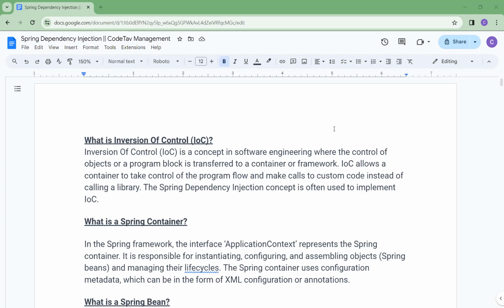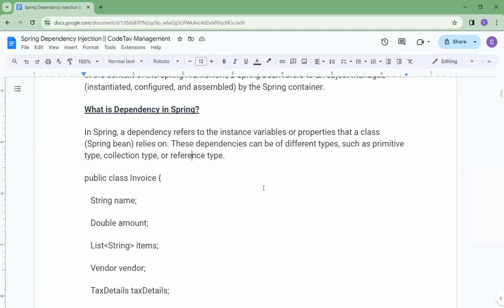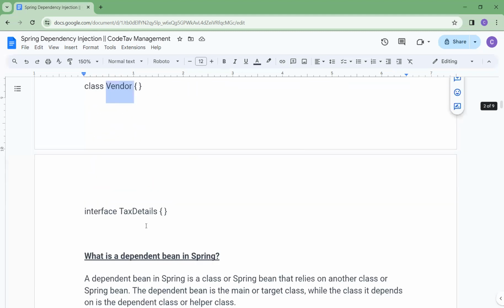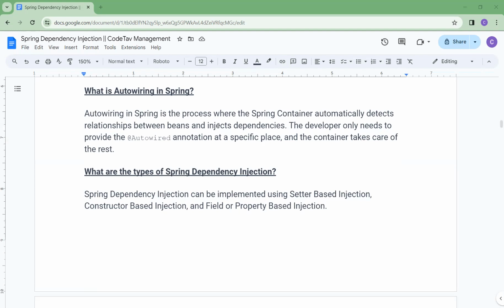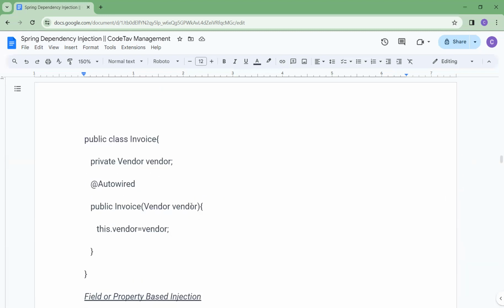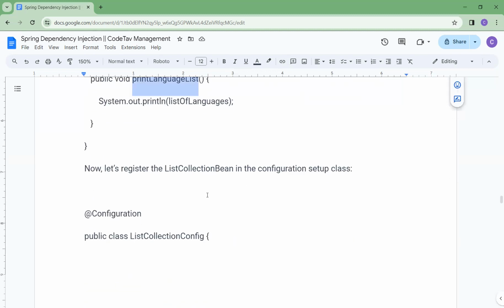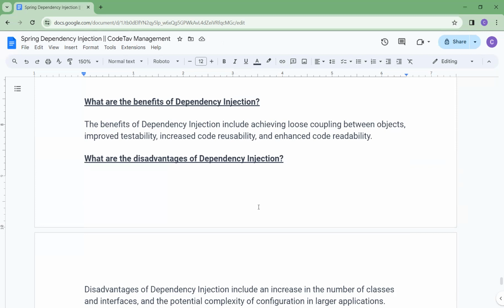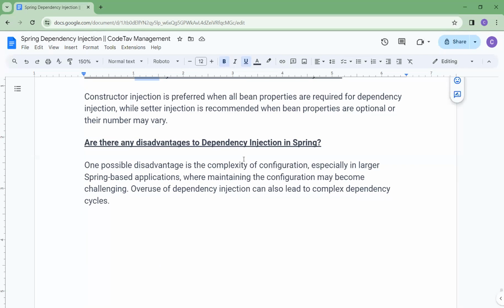Dependency Injection full concept || Spring Core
Topics covered:
Spring Dependency Injection || CodeTav Management
What is Inversion Of Control (IoC)?
What is Spring Container?
What is a Spring Bean?
What is Dependency in Spring?
What is a dependent bean in Spring?
Which type of dependencies can a Spring Container Inject?
Primitive Type Dependency
Collection Type Dependency
Reference Type Dependency
What is an Object Dependency?
What is Injection in the term Spring Dependency Injection?
What is Spring Dependency Injection (DI)?
How many ways to implement Spring Dependency Injection?
What is Autowiring?
Autowire Disambiguation
What are the types of Spring Dependency Injection?
Setter Based Injection
Constructor Based Injection
Field or Property Based Injection
When to use @Autowired(required = false) ?
How to inject Java Collections as a Dependency in Spring?
How to inject bean/object references as an element of a Collection in Spring?
What are the benefits of Dependency Injection?
What are the disadvantages of Dependency Injection?
FAQ
When To Use Setter Injection and When To Use Constructor Injection?
Are there any disadvantages to Dependency Injection in Spring?